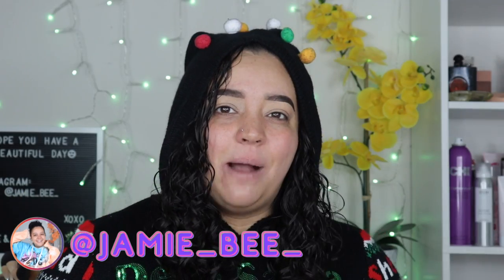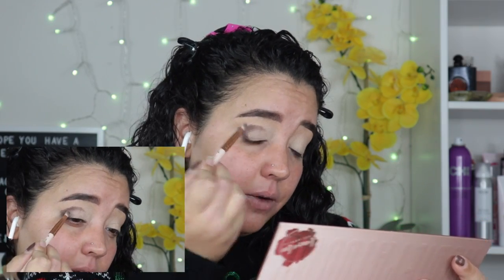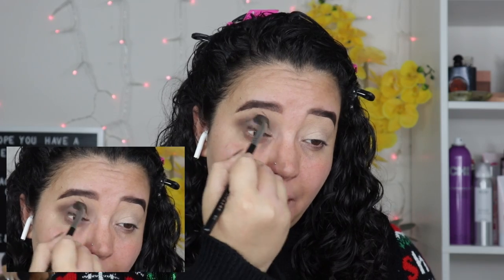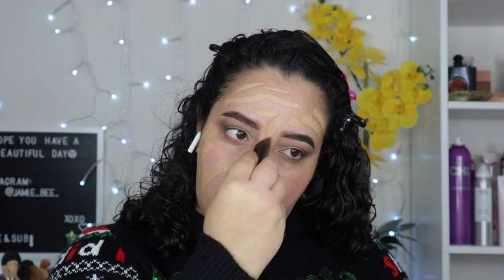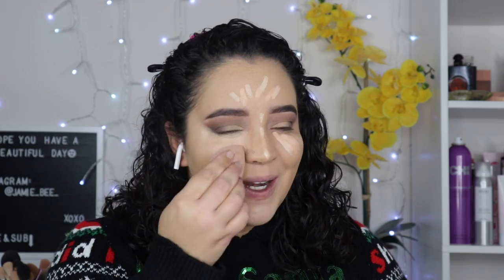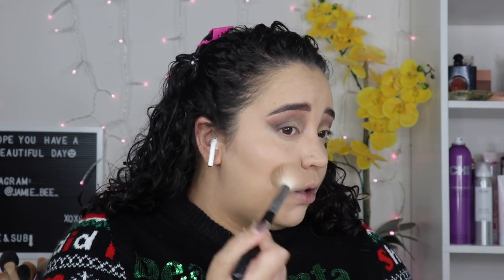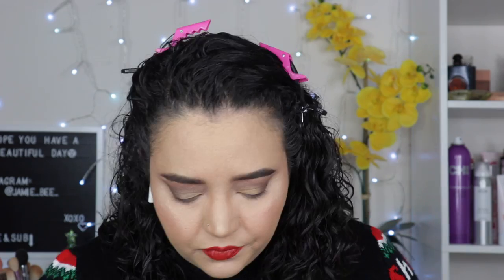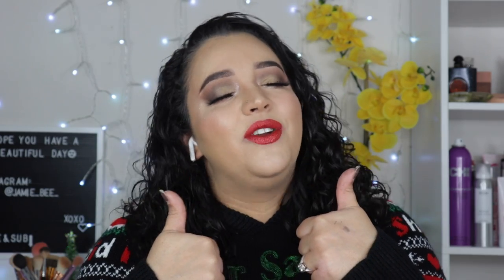EASY CHRISTMAS MAKEUP TUTORIAL!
HEYYYYY LOVEESS... enjoy this classic Christmas makeup tutorial! It is super quick & easy for the holidays!!

Where are you going for the holidays?